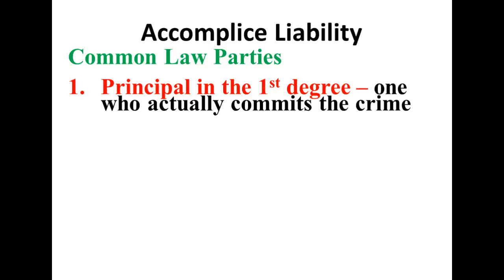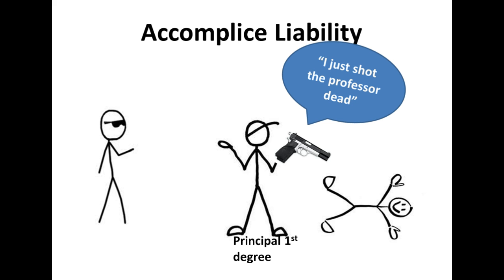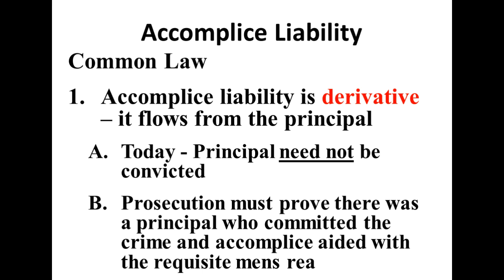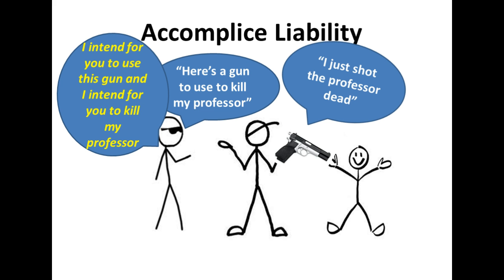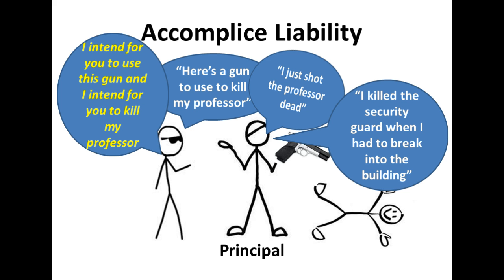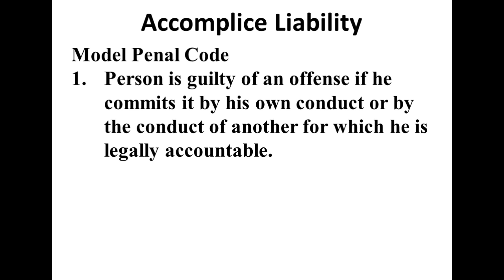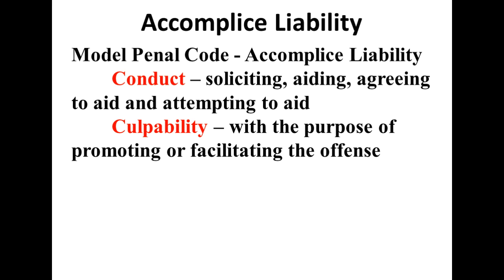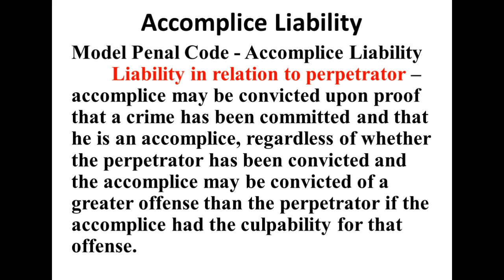Criminal Law Video Presentation 10- Accomplice Liability